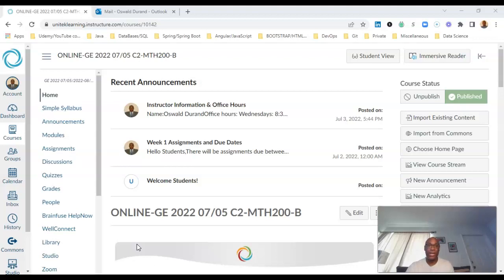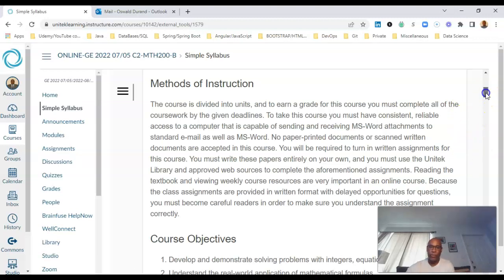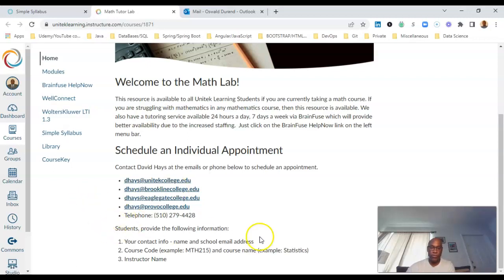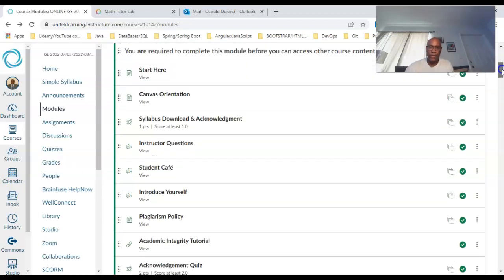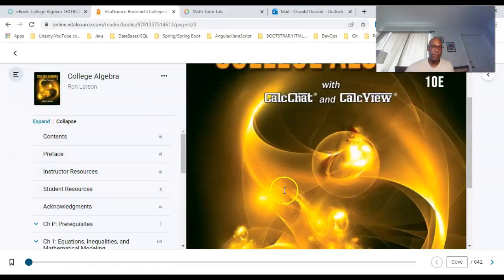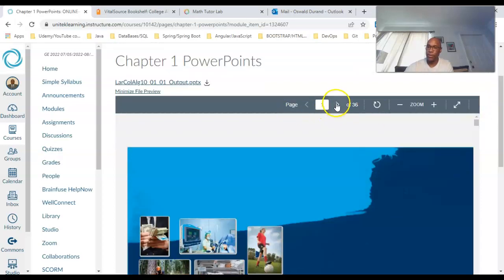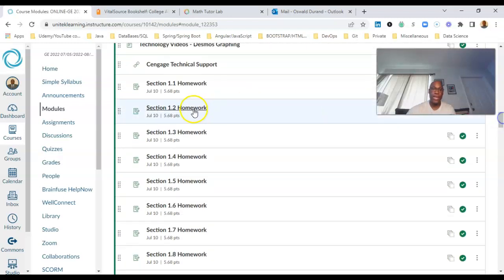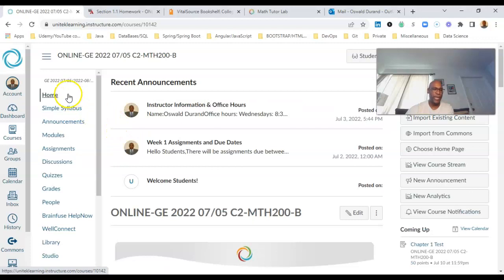Recording #10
Welcome Video Message from Mr. Durand (MTH200 Summer Class)